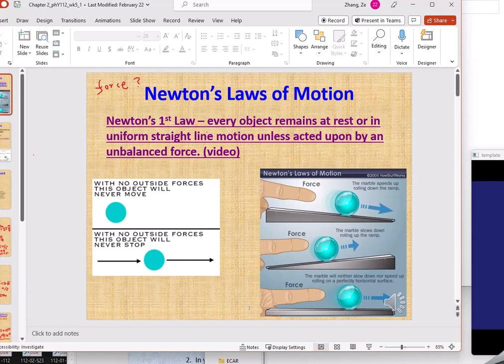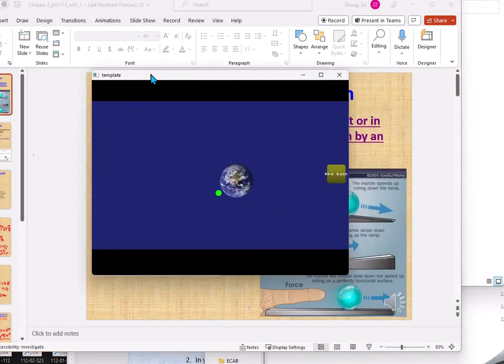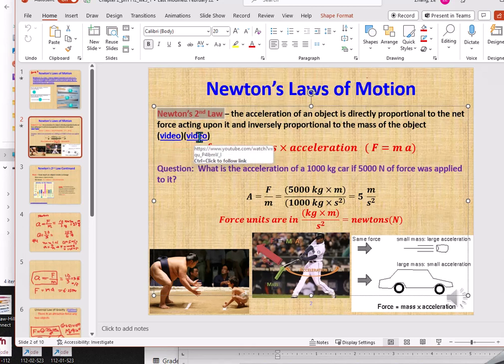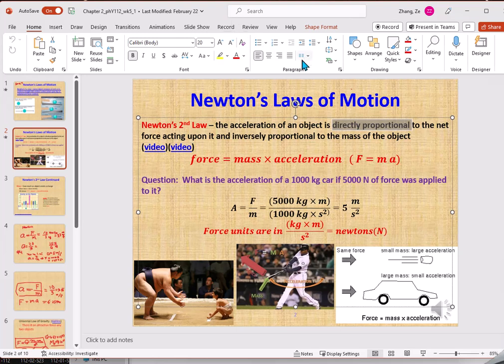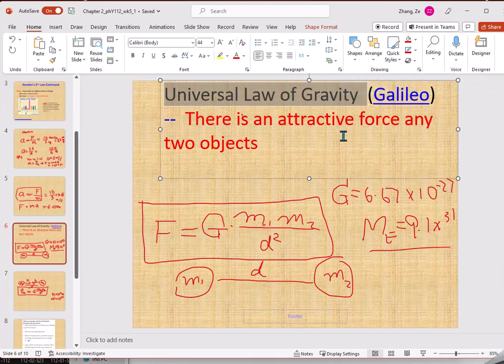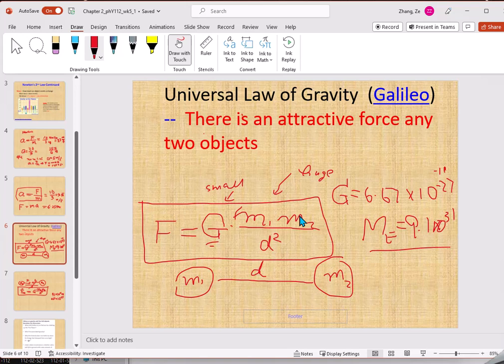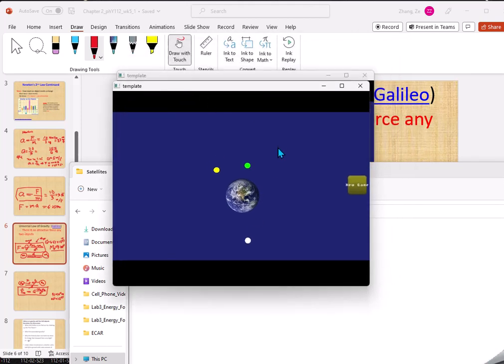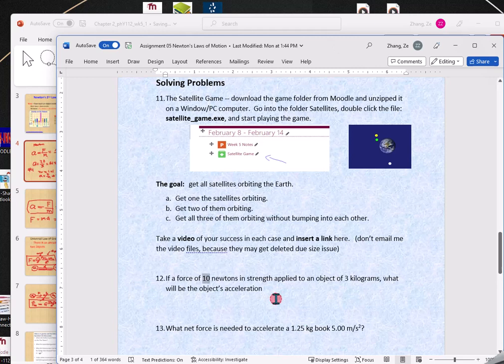wk5 Newton's laws of motion 1